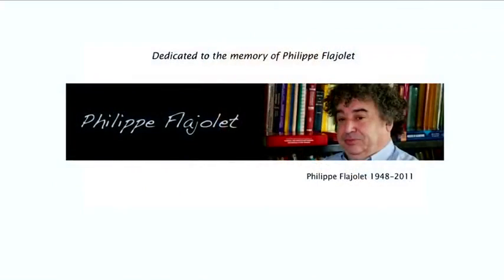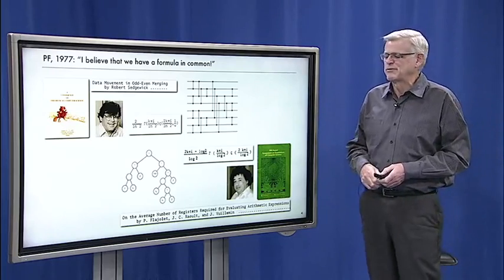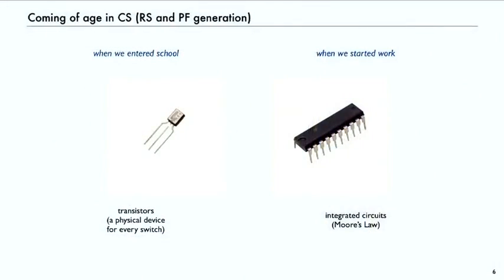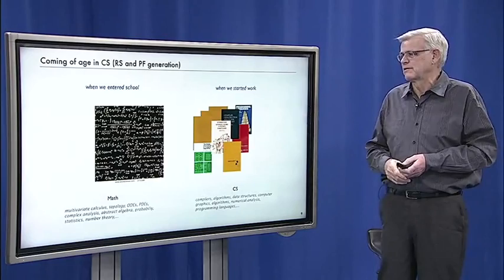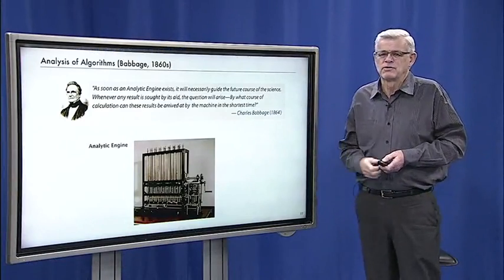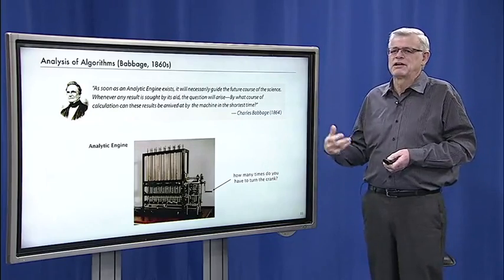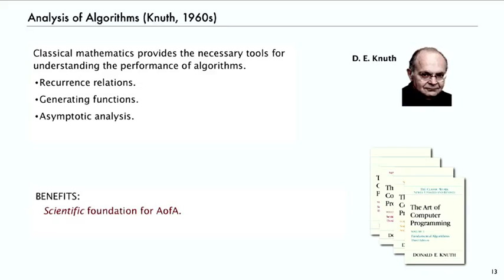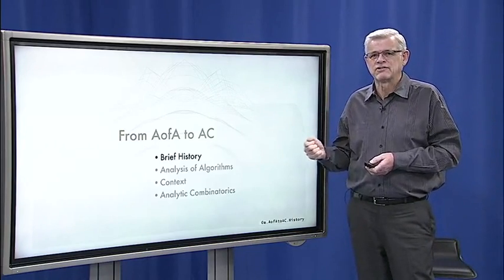Brief History: From Analysis of Algorithms to Analytic Combinatorics - Robert Sedgewick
A Journey with Philippe Flajolet is an optional overview that tries to answer the question "What is Analytic Combinatorics" and to give some historical perspective. Some of the material in this video is covered later in the course.